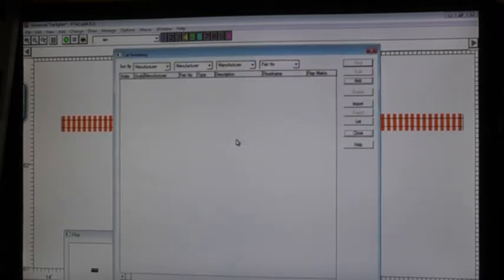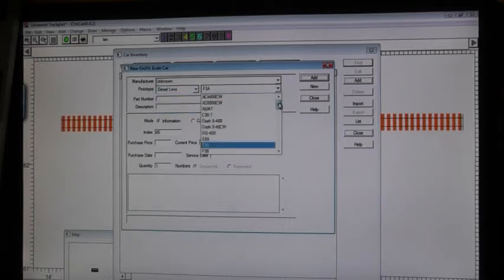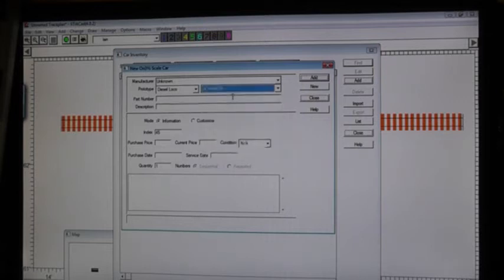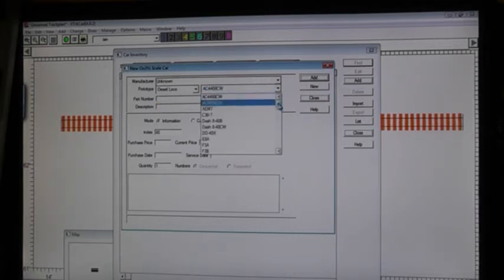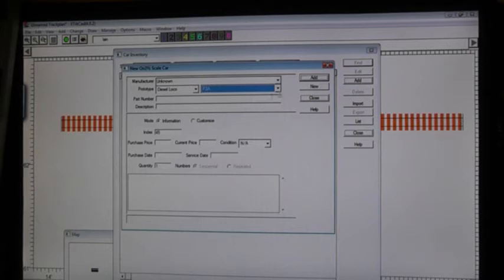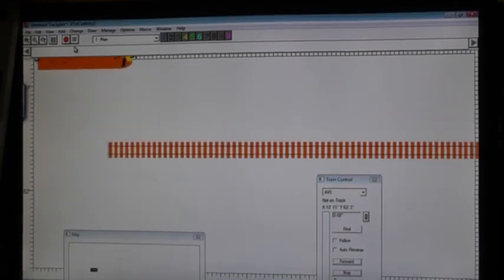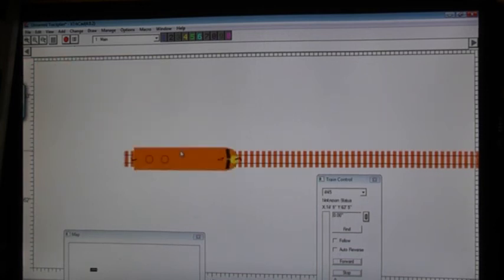Xtrkcad - Lets run a train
How to add a train to Xtrkcad